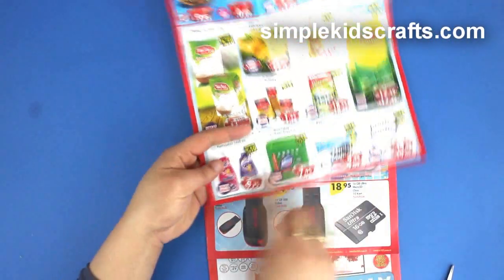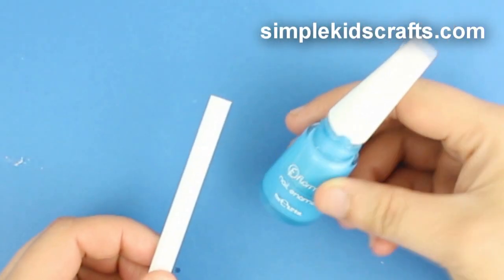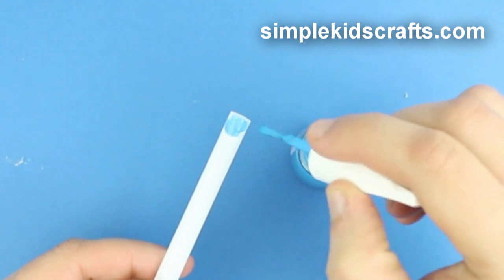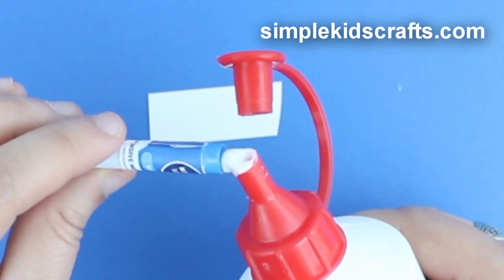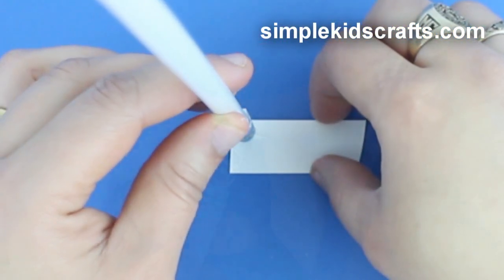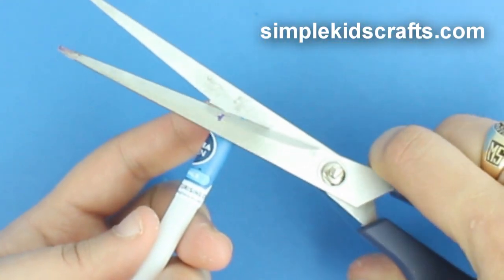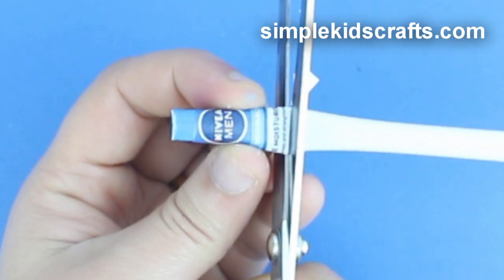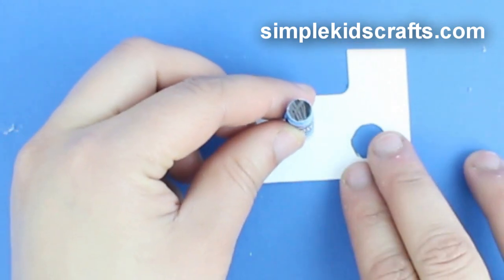DIY | Miniature Shaving Cream Can - Easy Doll Crafts - simplekidscrafts - simplekidscrafts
Make a Miniature shaving cream for your doll. Today we will be making a miniature shaving cream can for dolls. Shaving cream or shaving foam is cream applied to the face, or wherever else hair grows, to facilitate shaving. The craft we are making was made with the following materials: a straw, nail polish, circular printable, card stock, glue and scissors. This is a great toy addition for any miniature dollhouse.  So try it today!

XOXOXO,
Merve